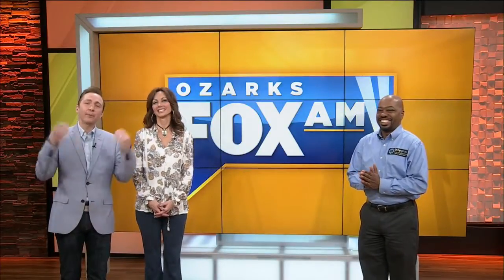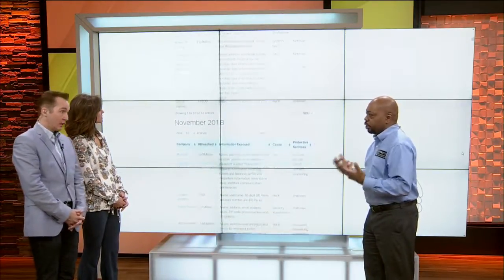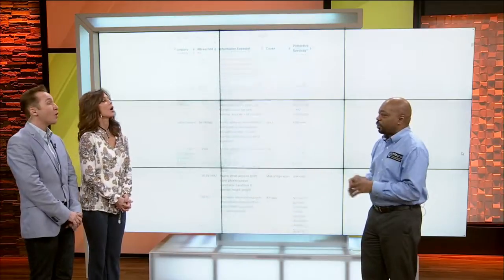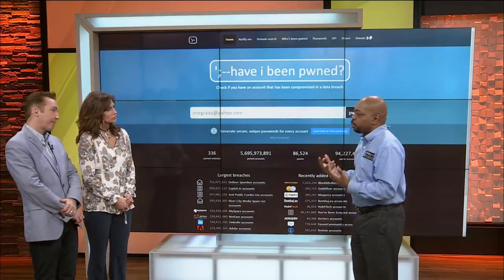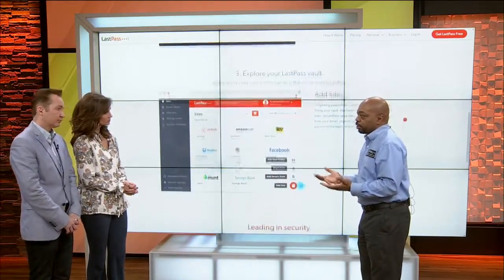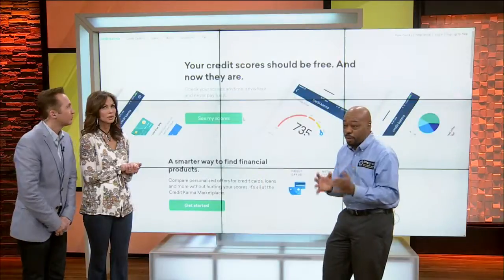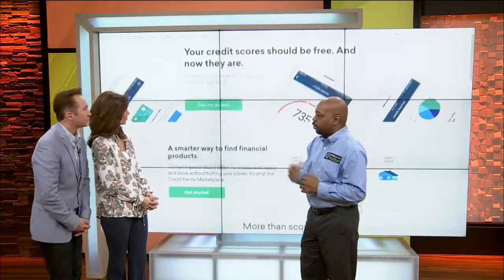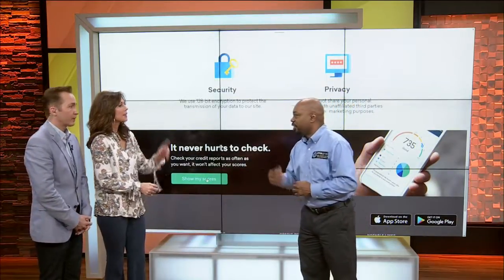Ozarks FOX AM-Burton Kelso Tech Expert-01/07/19